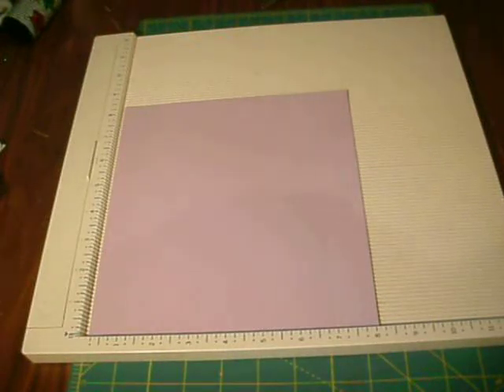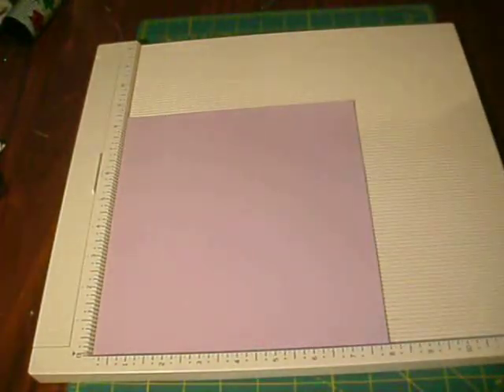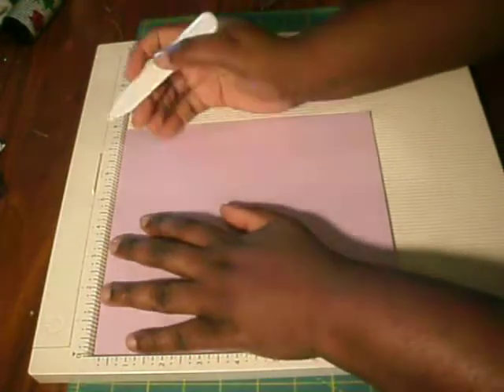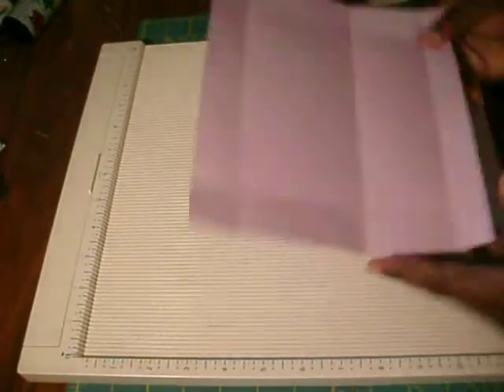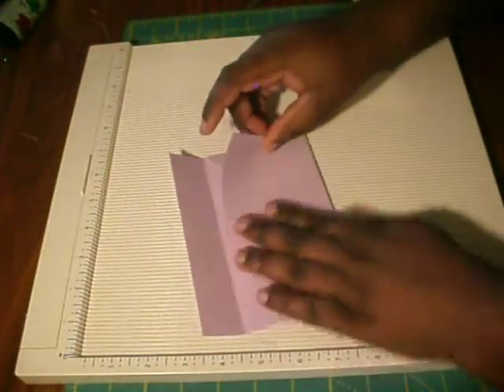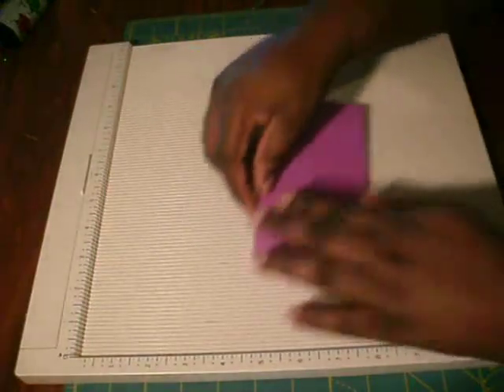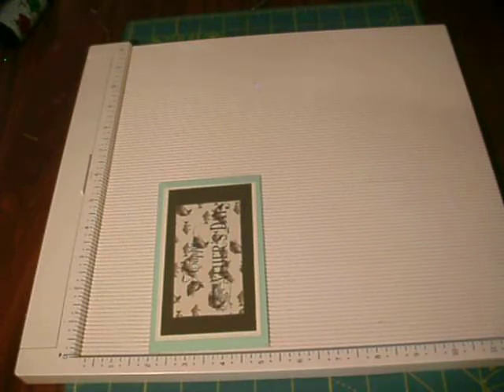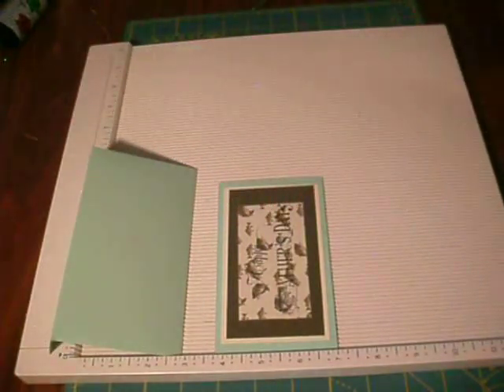31/4 x 51/2 Card & Envelope Tutorial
My daughter's card for her Father.
Mat sizes:
3 x 5
2 5/8 x 4 7/8
2 x 3 1/8